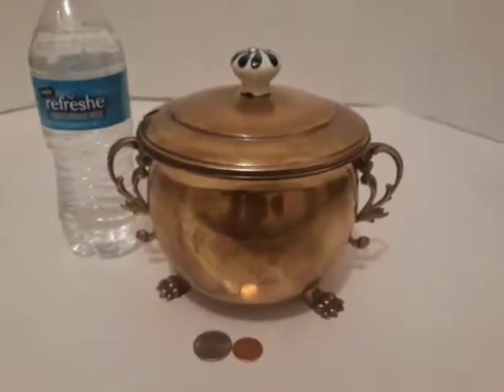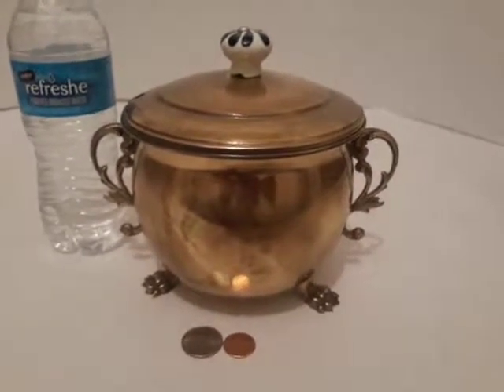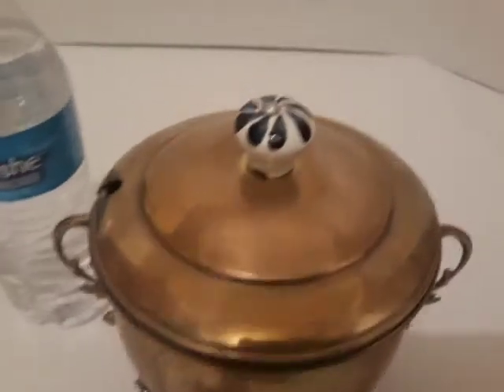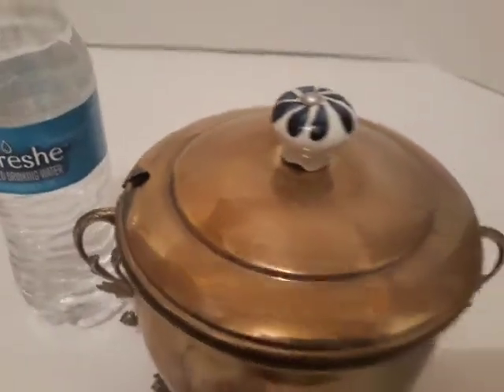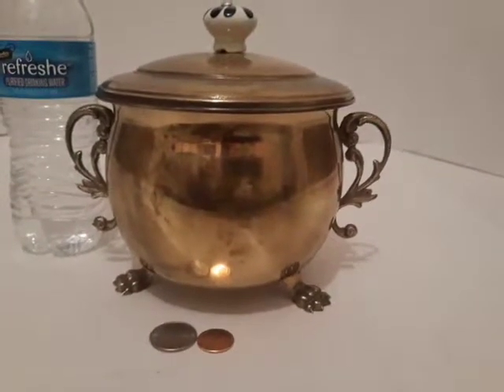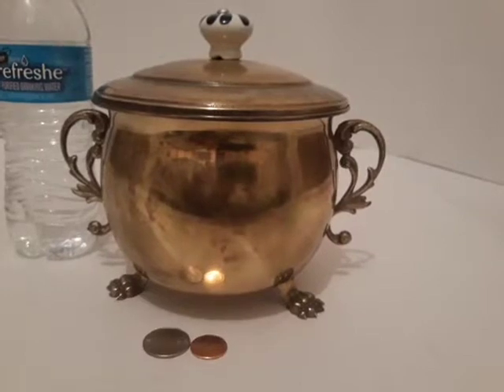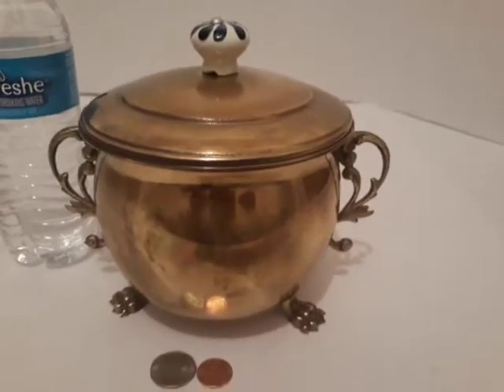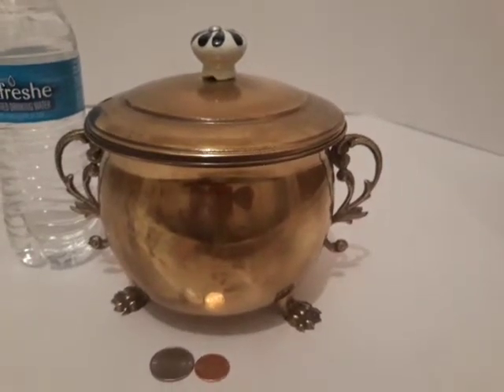Vintage Metal Brass Container with Lid, Porcelain Handle, Clawfoot Legs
Vintage Metal Brass Container with Lid, Porcelain Handle, Clawfoot Legs, 6" x 6", Home Decor, Kitchen Decor, Table Display, Shelf Display, This Can Be Shined Up Even More.